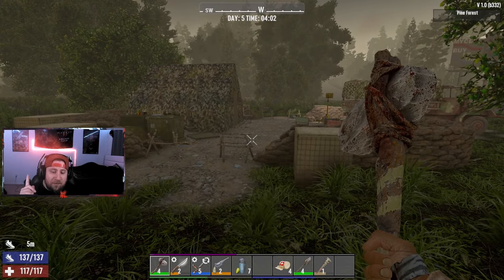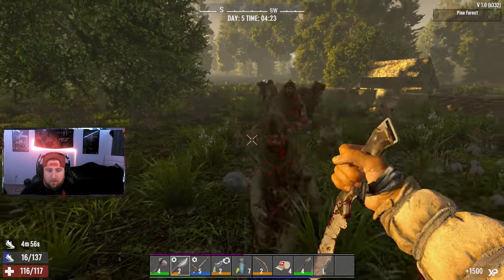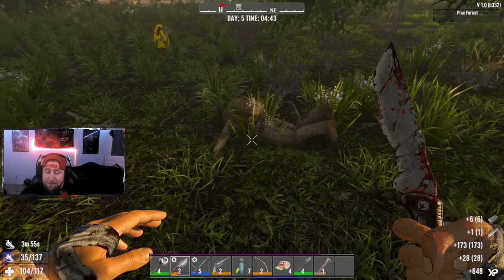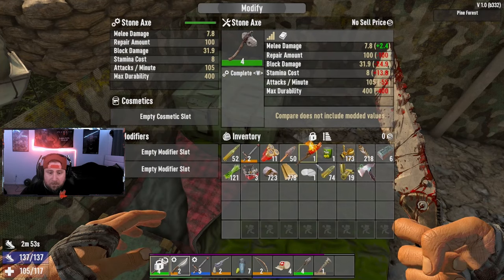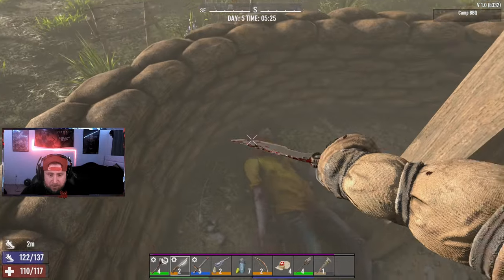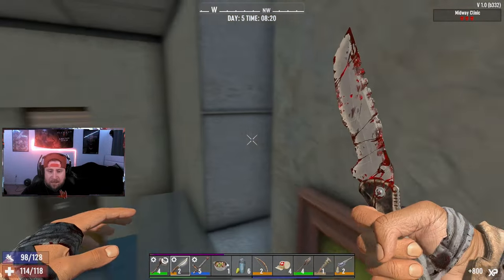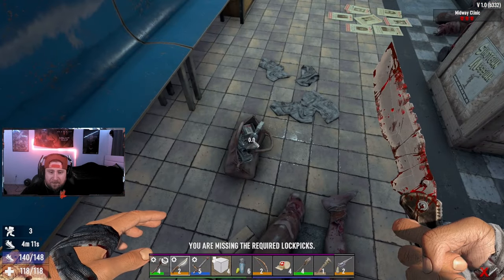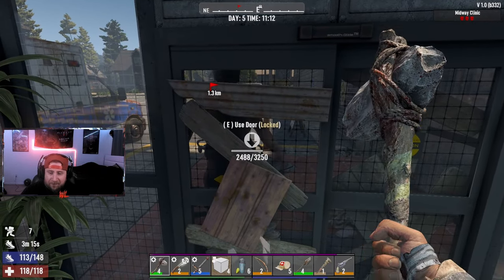Looting Pop a Pills is Crazy in 7 Dyas to Die 1.0 Gameplay | Part 5